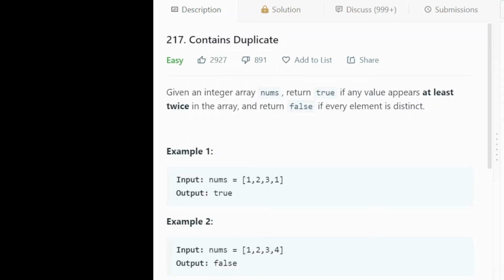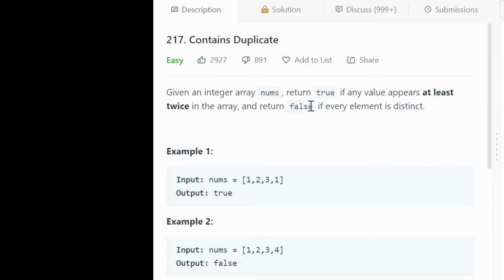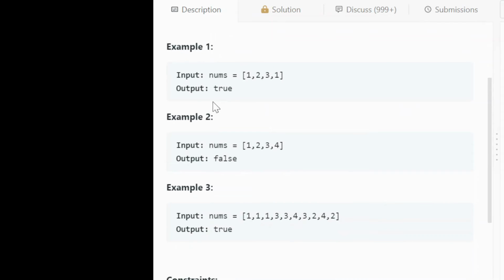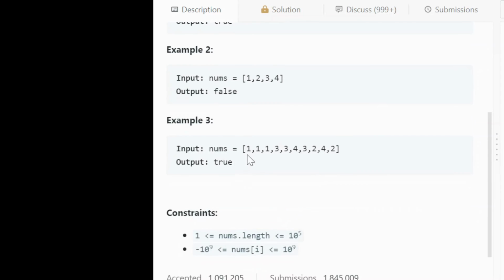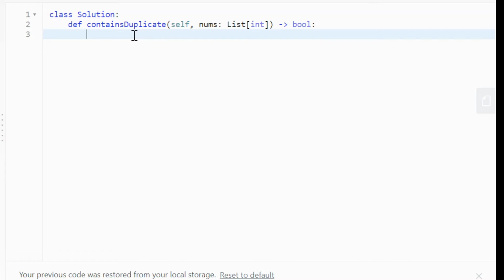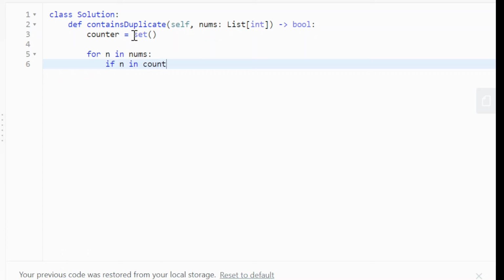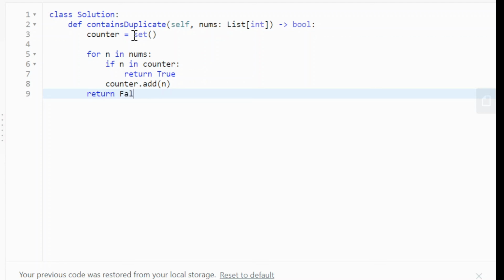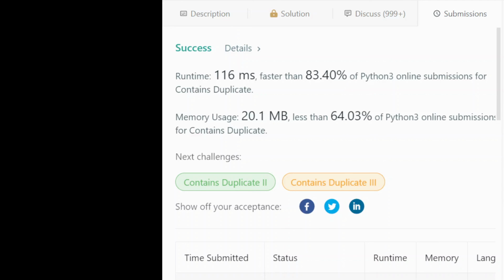LeetCode Patterns: LeetCode 217 Contains Duplicate | Python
LeetCode 217 Contains Duplicate